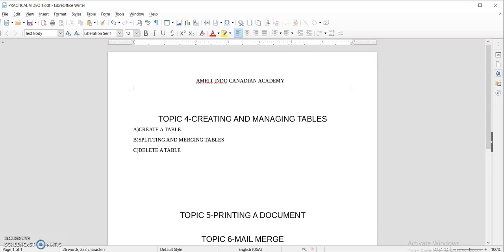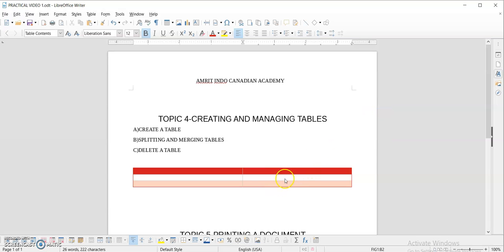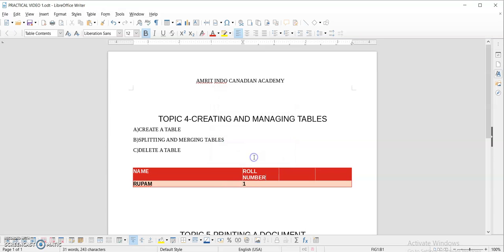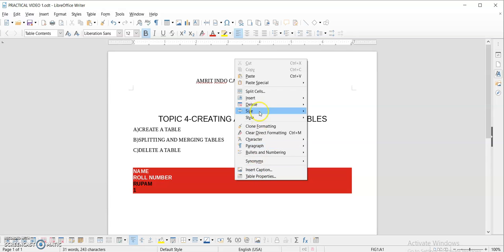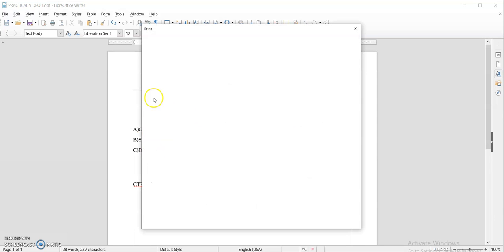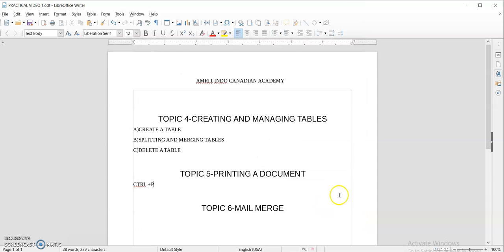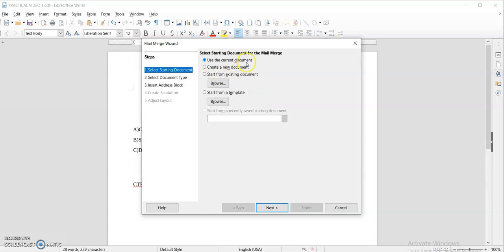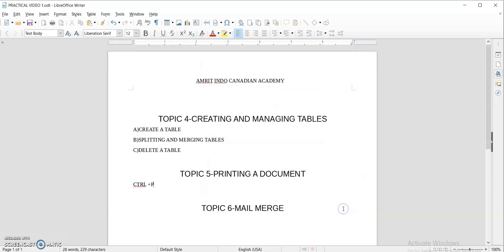Computer class 9 chapter 2 video 4/4